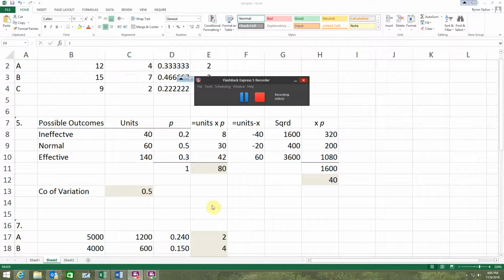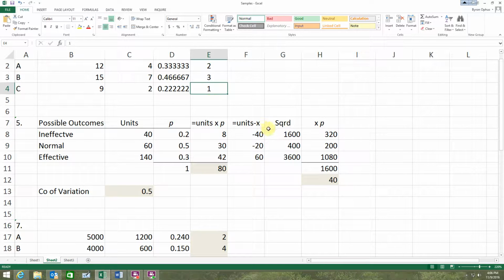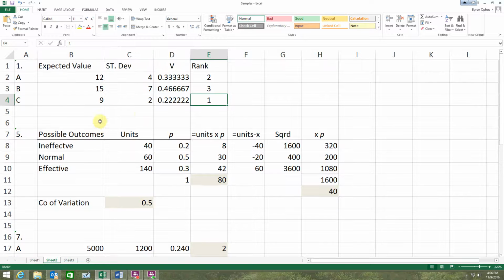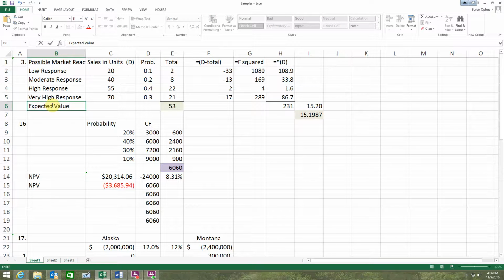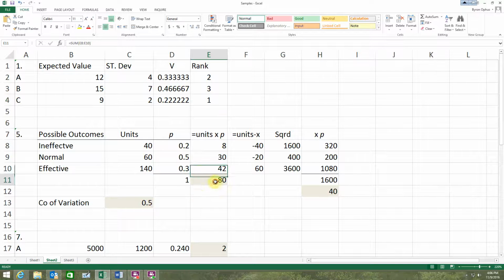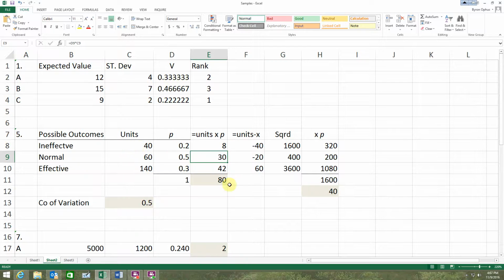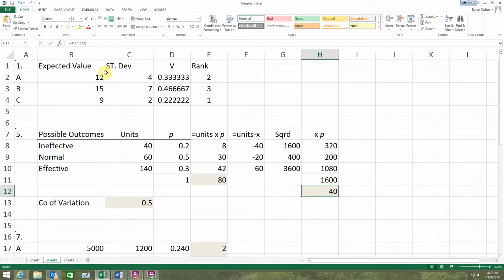13 4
Description